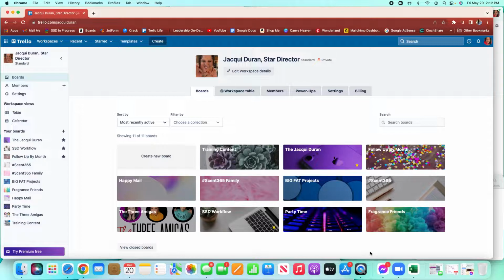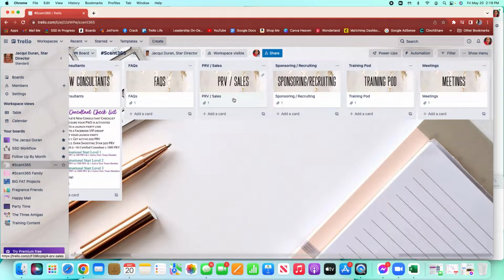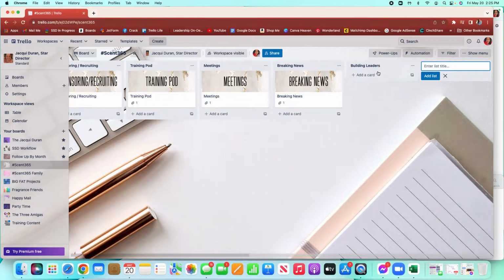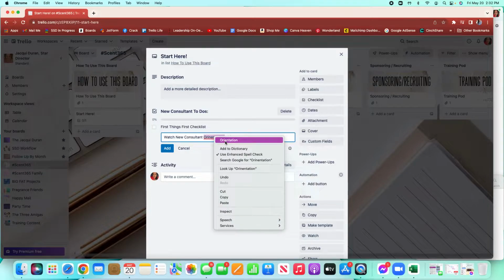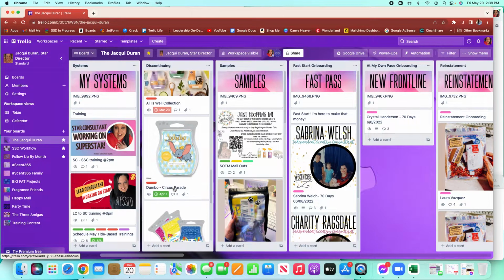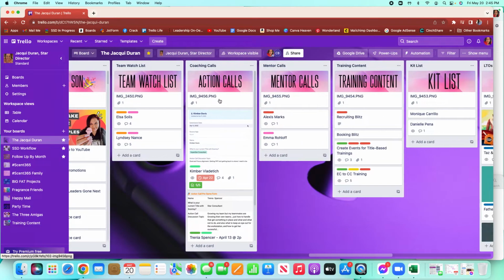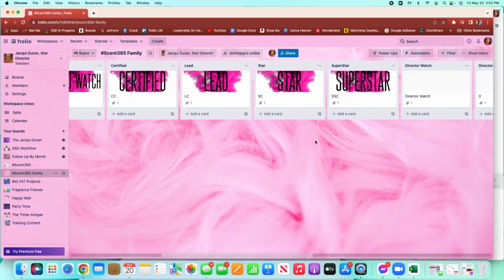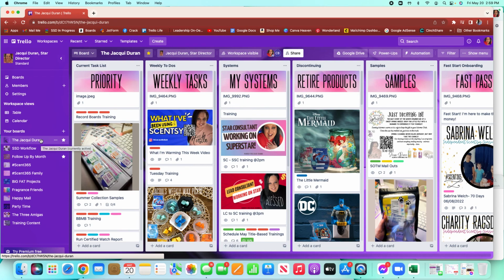How To Use Trello - Part 1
Coming Monday, May 23!!
Dad, Pa, Pops, Old Man — fatherhood comes with plenty of nicknames! The Father's Day Collection celebrates every kind of dad and father-figure, with gifts ranging from classy and practical to fun and sentimental. This year's collection brings back four beloved masculine fragrances, introduces our new Sandalwood Tangerine scent and features a new warmer that's perfect for any grill master! Here's a look at all the dad-tastic gifts:
Father's Day Scentsy Bars, $6 each. Business Casual Scentsy Bar: A fusion of exotic cardamom, intriguing caraway, lively pepper and fragrant woods with a powdery wisp of orange blossom.
My Dear Watson Scentsy Bar: Refreshing bergamot contrasted with mint, cedar and suede. Sophisticated and smart.
Route 66 Scentsy Bar: A windswept drive in a convertible — an exhilarating breeze of citrus, herbs and musk.
New! Sandalwood Tangerine Scentsy Bar: White cedar and a spritz of tangerine brighten sandalwood groves.
Vanilla Bourbon Scentsy Bar: Warm vanilla and a smooth sip of bourbon mingle under a hint of nutmeg.
New! Father's Day Body Bundle, $25 A classy bundle of Scentsy Body Wash, Cream Shave Soap and Fragrance Mist any dad will love.
New! Job "Well Done" Warmer, $60
New! Father's Day Oil 3-Pack,$18: Forever Friend: Bright orange zest, sweet vanilla and warm amber radiate like a comforting smile.
Hero to Me: A burst of energizing lemon uplifts enduring notes of basil and geranium.
Motivator & Mentor: Spicy black pepper leads the way, with the calming support of lavender and cedar.
New! Sandalwood Tangerine Scent Circle, $3
Sandalwood Tangerine Scentsy Pod Twin Pack, $10
Job "Well Done" Warmer Bundle, $60 Job "Well Done" Warmer P L U S .
Business Casual Scentsy Bar
My Dear Watson Scentsy Bar
Route 66 Scentsy Bar
Vanilla Bourbon Scentsy Bar
Father's Day Collection Bundle, $75 Job "Well Done" Warmer P L U S .

Join my exclusive Scentsy Club!!

xoxo - Jacqui

1. Results may not be typical, but neither are you! For average Consultant earnings, see the Income Disclosure provided by Scentsy.